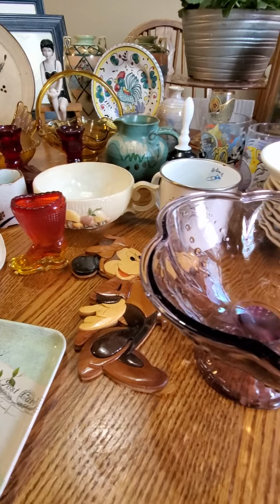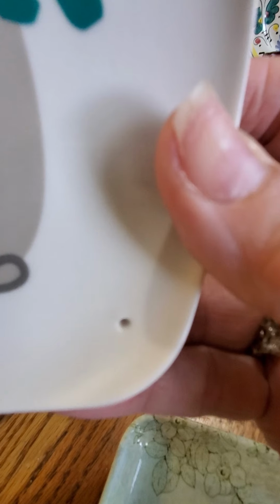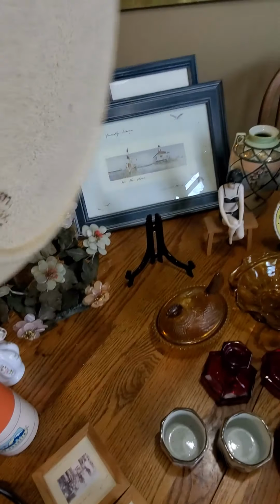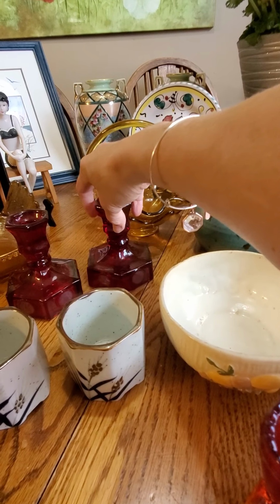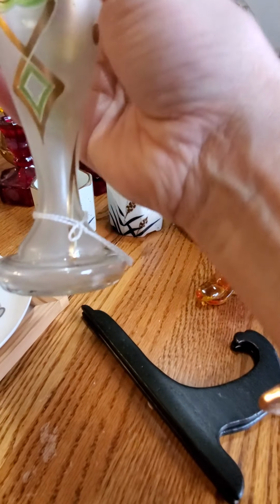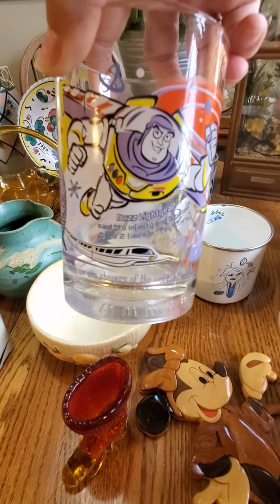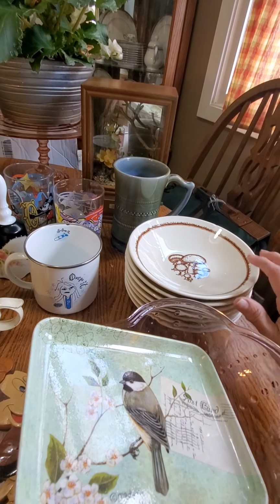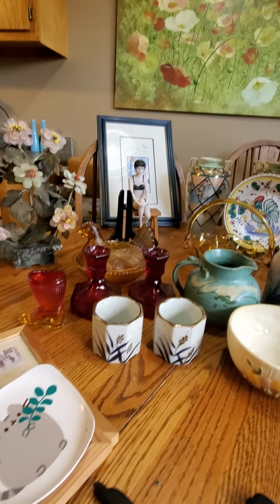BIG NEWS AND HAUL VIDEO FOR APRIL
Haul Video remember Mothers Day is coming.